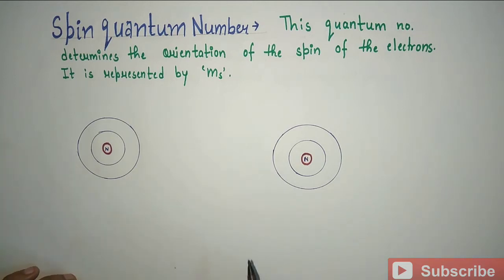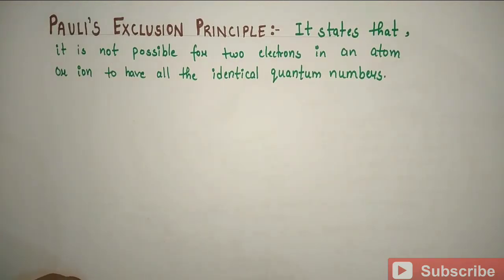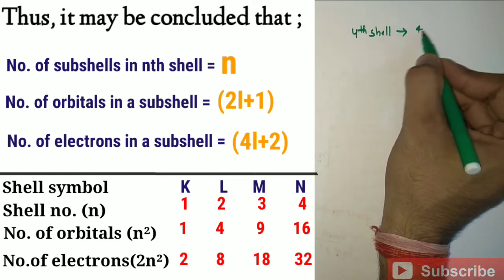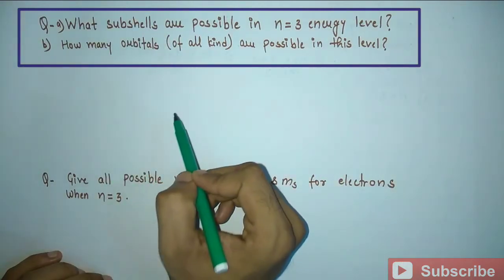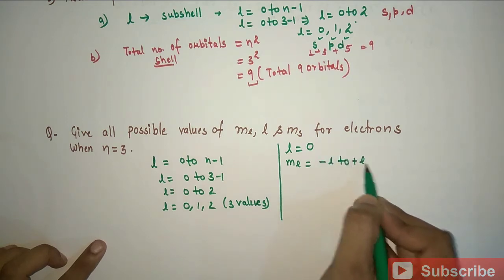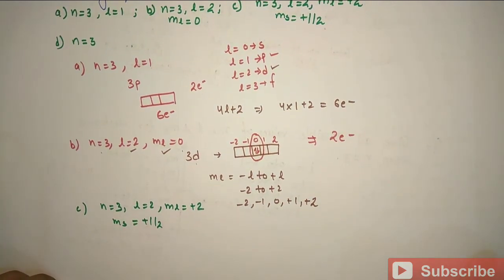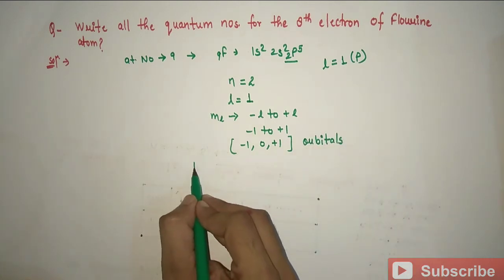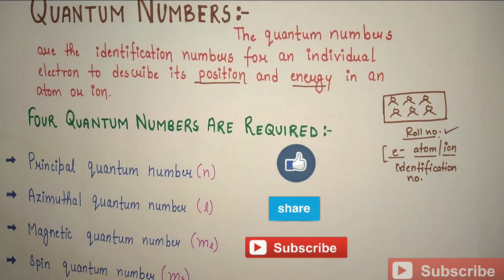NUMERICALS RELATED TO QUANTUM NUMBER||TRICK FOR QUANTUM NUMBER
Part2 of quantum numbers . Atomic structure and quantum numbers are explained in this video.Four types of quantum numbes- principal quantum number, azimuthal quantum number, magnetic quantum number and spin quantum number. In this part i will tell you that how to solve numericals on quantum number. Please do watch this part.